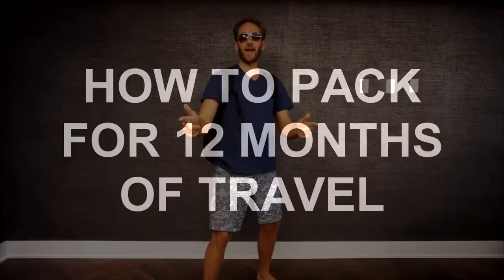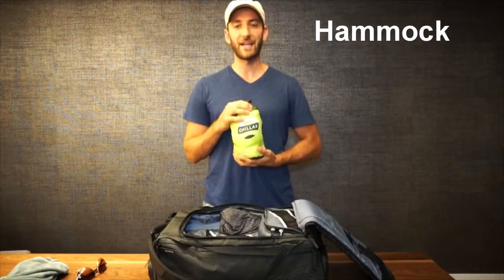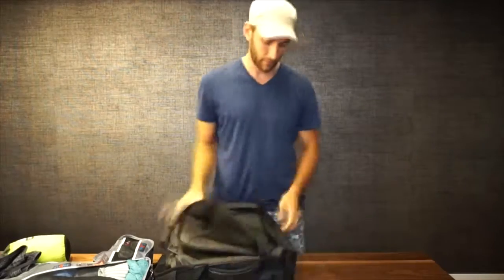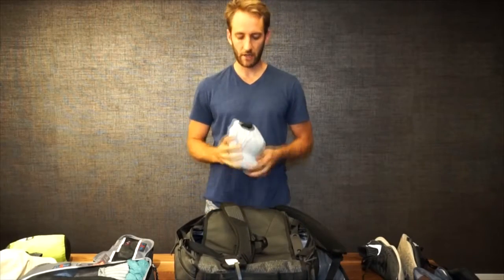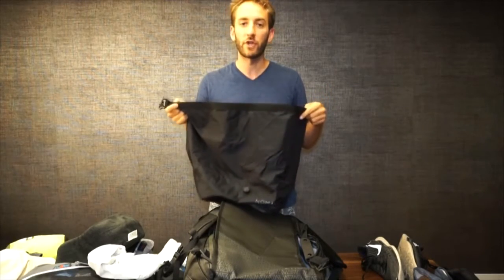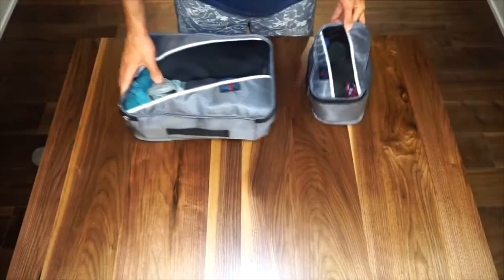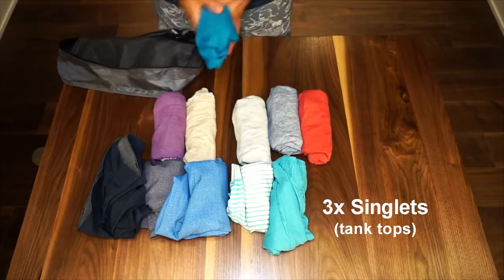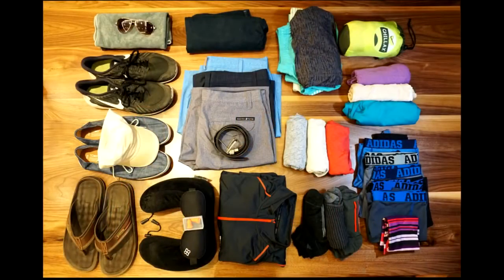How to Pack for 12 Months Travel from a males perspective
Showing you How to Pack for 12 Months Travel from a males perspective. My philosophy is minimalism and therefore All my clothes and personal items fit in a carry-on Nomatic Travel Bag! It's the only way to go...

OUR GEAR
If you're interested in any of the items I use, you can get them on Amazon! Basically how it works is that you buy & Amazon gives us some cash money with no added cost to you!

Nomatic Travel Bag:

Double Hammock:

Eye Mask:

Cabeau Neck Pillow:

Packing Cubes:

Travel Towel:

MUSIC
heroboard – free music to free your mind